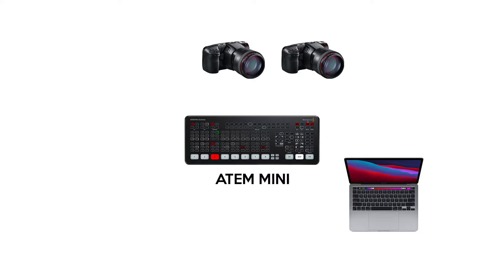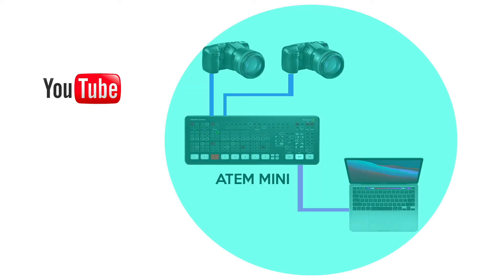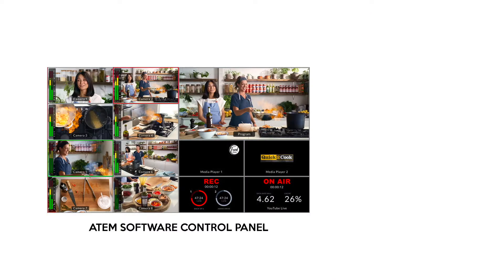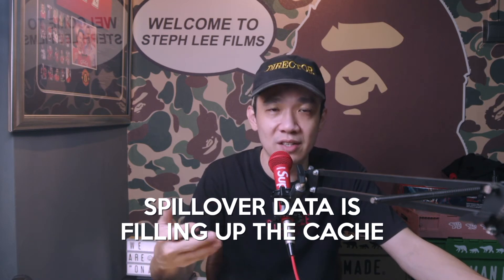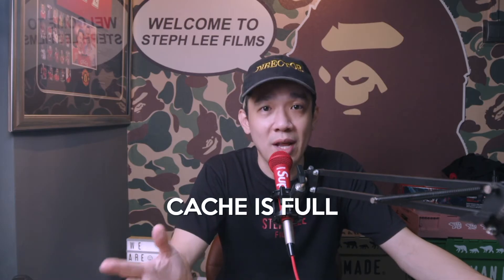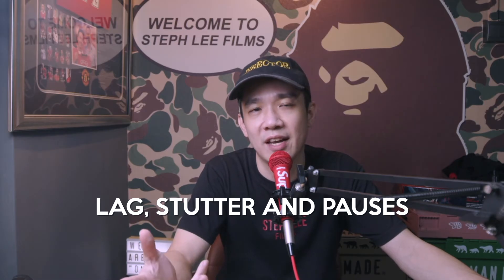Why is your CACHE always FULL on the ATEM Mini Pro Extreme ISO and how to resolve it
In today's video I address the most commonly faced issue during livestream - CACHE FULL and the reason behind it, as well as how to make sure you don't run into such problems, and if you do, how to resolve it ASAP.

HELP ME GROW MY CHANNEL
1. Click the “Thumbs Up”  LIKE button
3. Leave a comment or Question so I know how I can help
4. Share the video with others